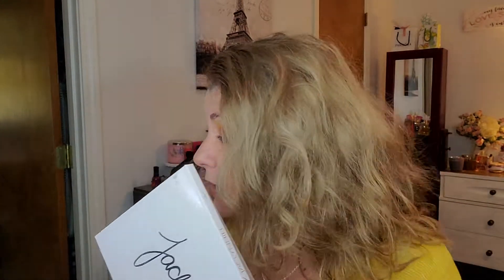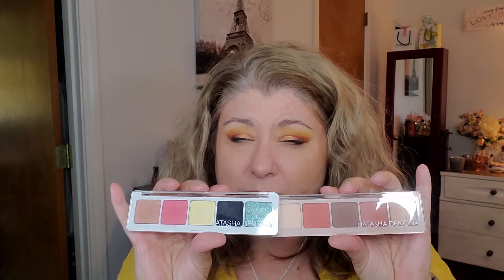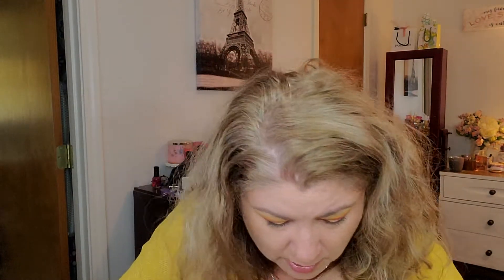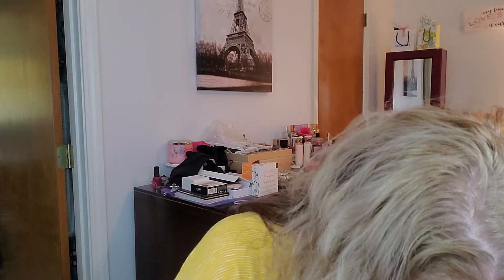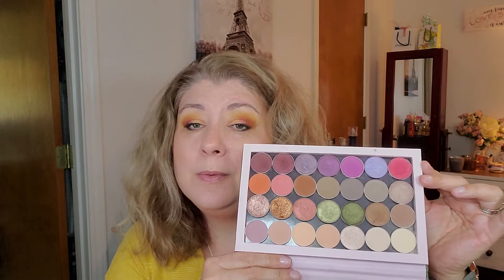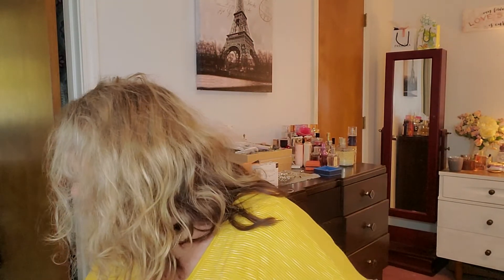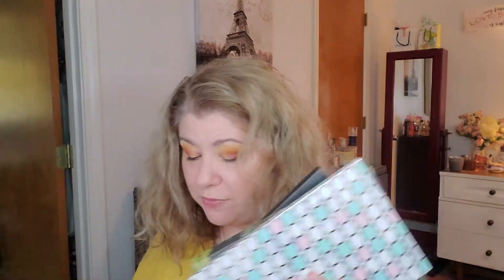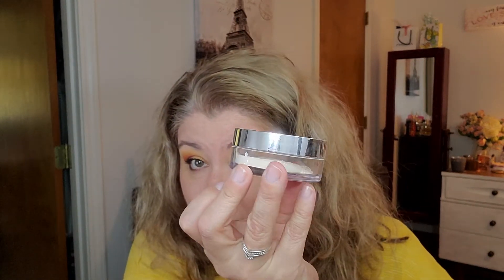Time To Change It Up!!!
It's that time! Time to change up the items I'm grabbing for daily.  This helps me use products I don't reach for everyday or have long sit neglected.

Sylevana!!!